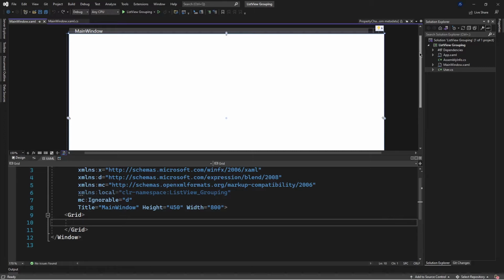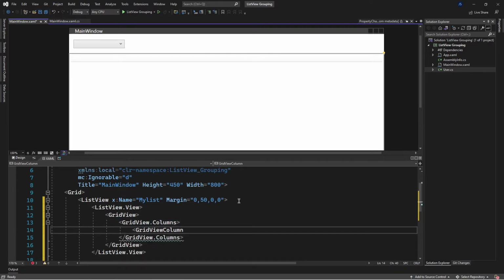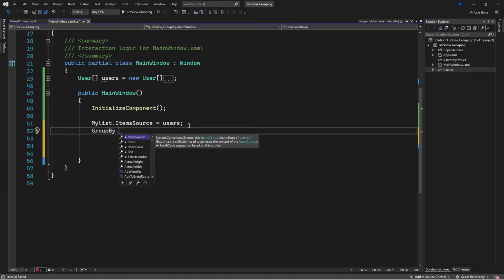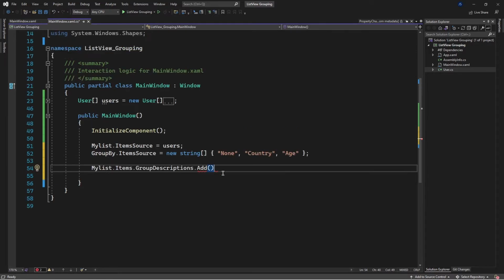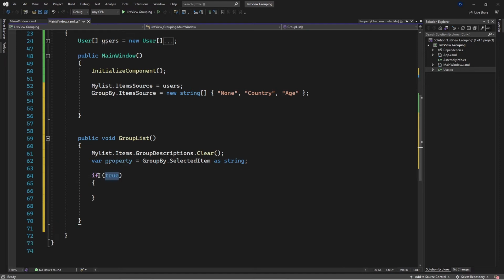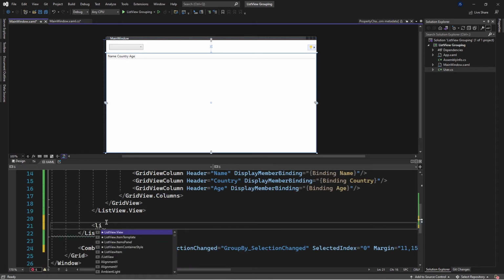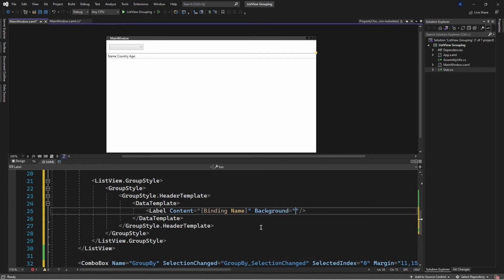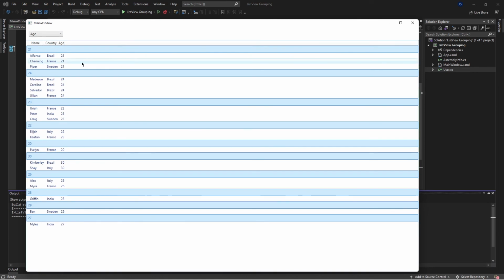Data Grouping In a ListView [WPF]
In this tutorial I demonstrate how to groupdata in a listview control